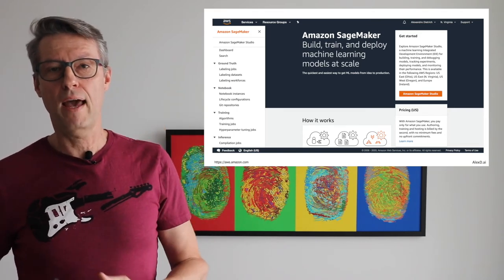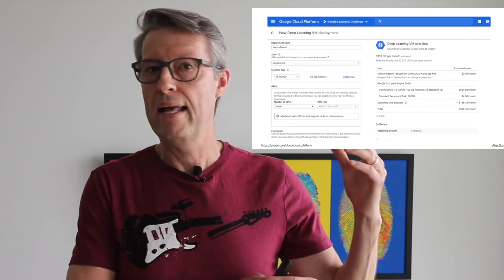AI2V 101 - AI Infrastructure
In this video, I talk about the alternatives to develop and run AI projects and present the most popular AI-ready cloud platforms.

Next video: AI2V 101 - AI Cycle - Part I
Previous video: AI2V 101 - AI Tools